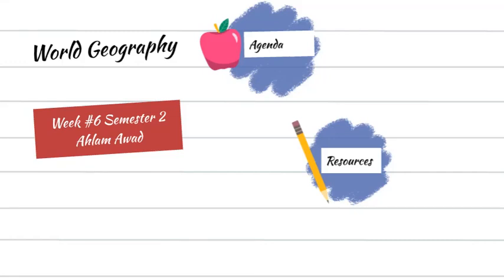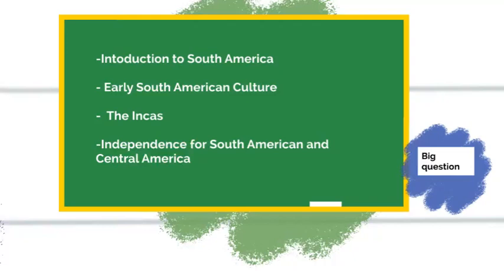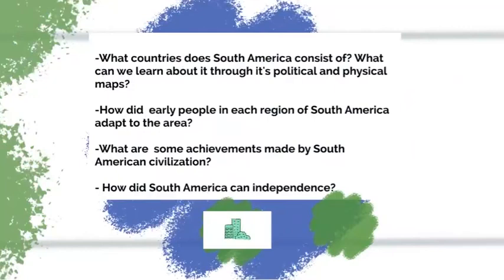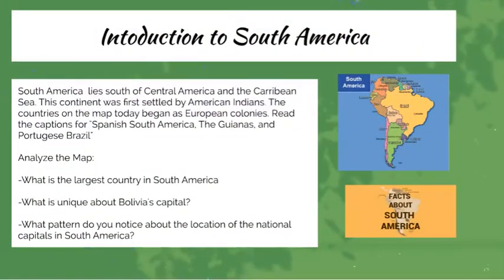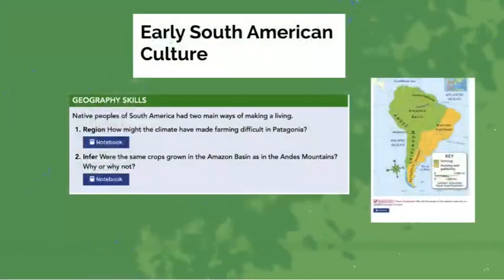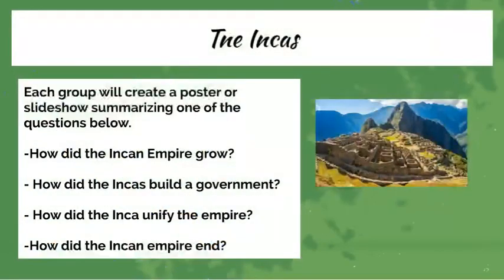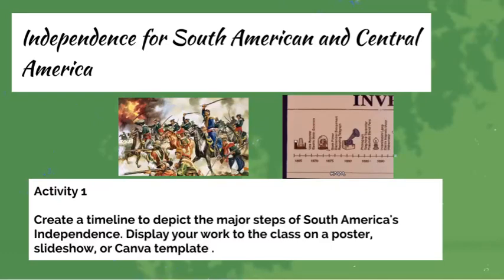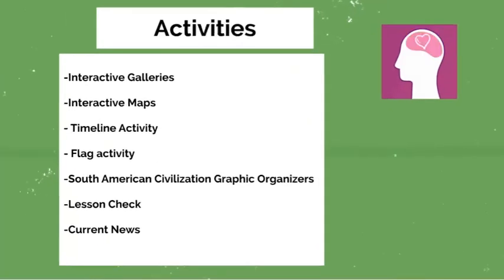Week 6 semester 2 -Ahlam - Geometry